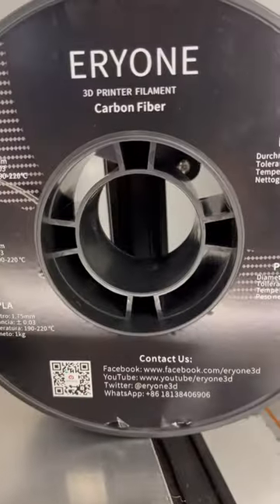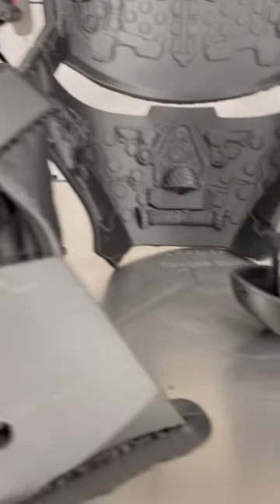Eryone Carbon Fiber PLA prints! Check pinned comment for full video!